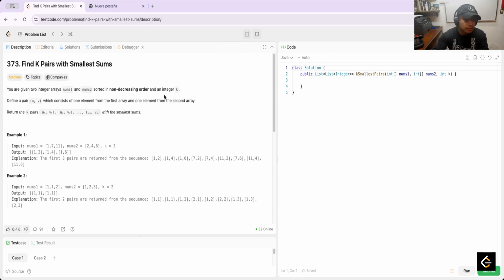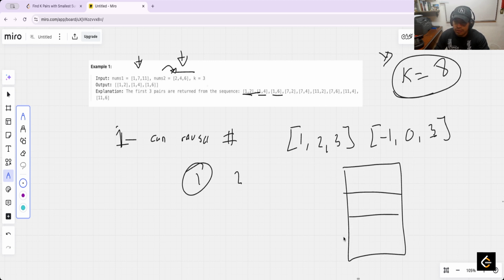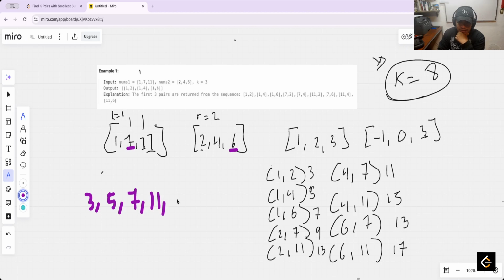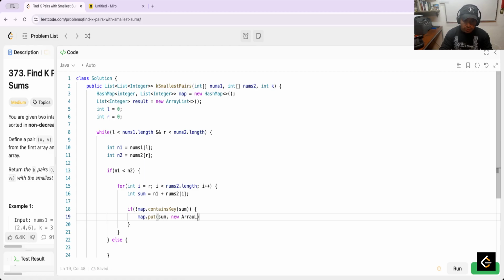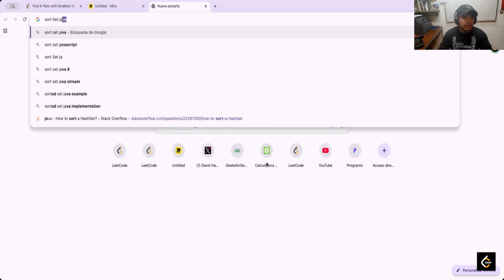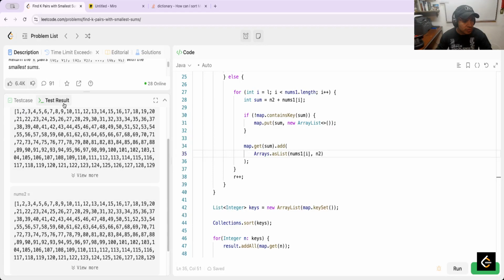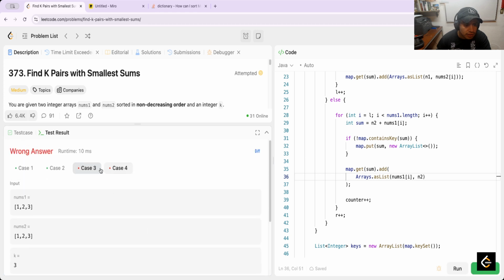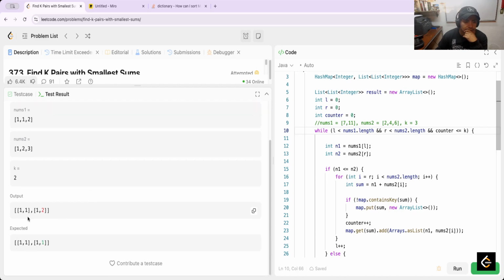🔴 Live Coding 💻 - (Day #380 Morning) - 373. Find K Pairs with Smallest Sums